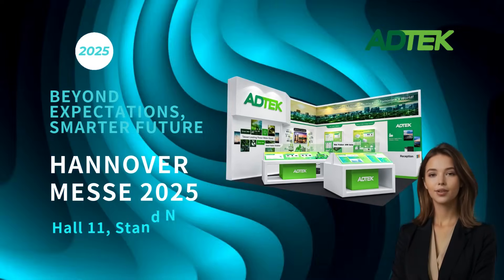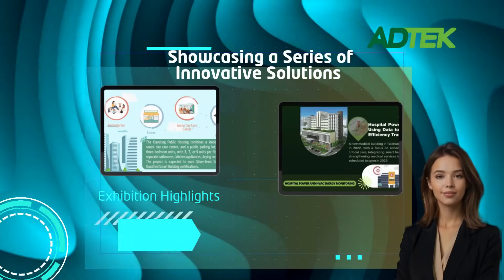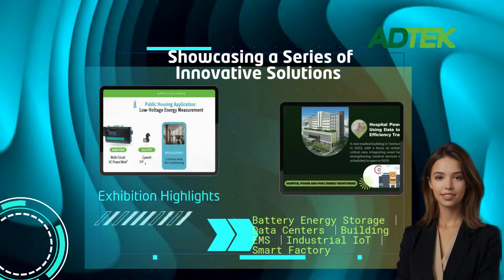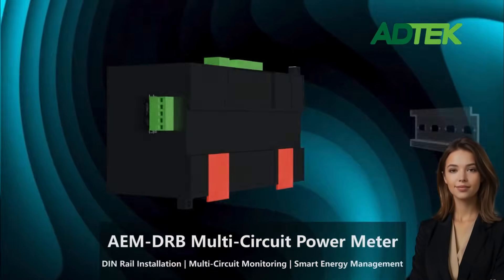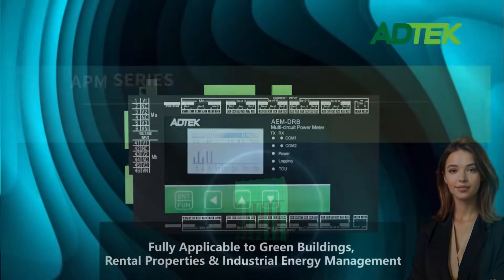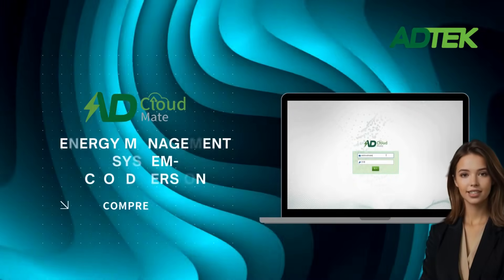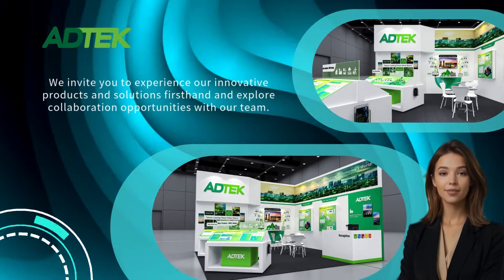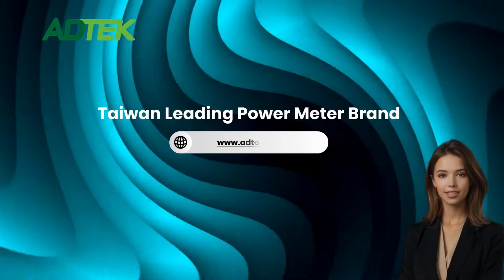🚀 ADTEK Gears Up for Hannover Messe 2025 – Discover Our Latest Innovations!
Join ADTEK at Hannover Messe 2025 from March 31 to April 4 as we unveil our latest smart energy and IIoT solutions! Whether you're an industry expert or a business seeking efficient energy management, this is an event you can’t miss!

🔹 Key Highlights:
🔋 Battery Energy Storage | 🌐 IIoT Integration | 🏢 Building EMS
💻 Data Center Energy Monitoring | 🏭 Smart Factory Solutions
🔸 APM Series Remote I/O Modules – Accurate data & flexible control
🔸 AD-Cloud-Mate – Real-time energy monitoring & smart analytics

📅 Date: March 31 – April 4, 2025
📍 Venue: Hannover Messe, Hall 11, Booth B33
☕ Enjoy premium coffee & exclusive gifts!

Let’s explore digital transformation & smart energy together!